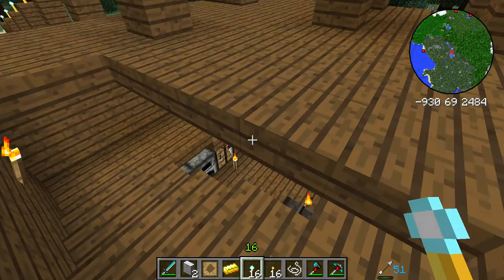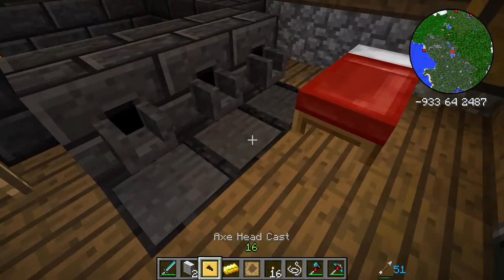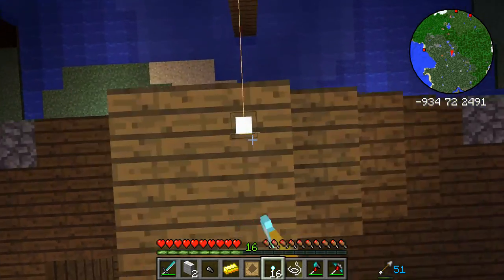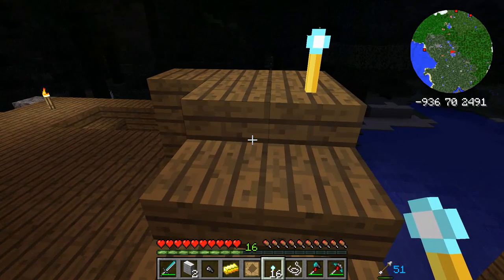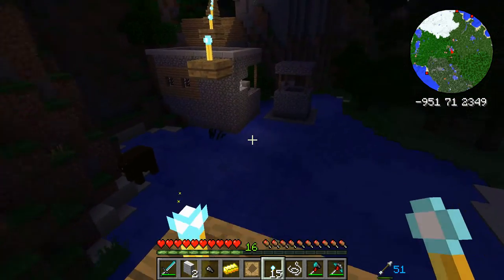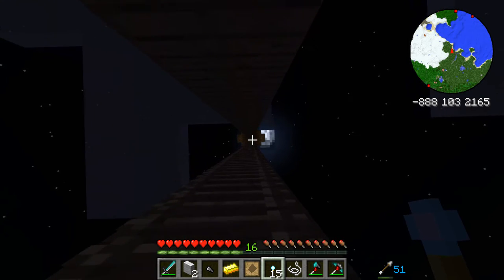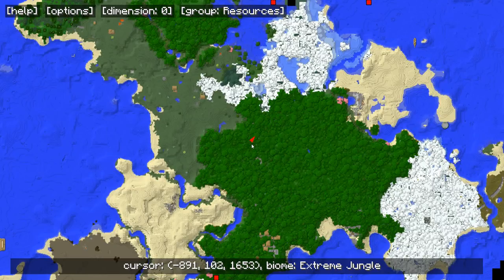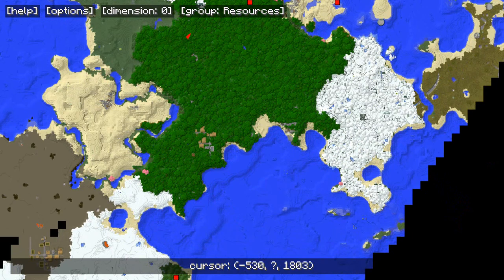Hexxit Chronicles of Nothing - Starbeam Torch Transport System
I come back to you all with bad news...my computer didn't handle the update from 1.01 to 1.04 all that well and lost the world of Numora (i finally got it to work but it had a lot of issues). As such, I bring you my Starbeam Torch Transportation System in a test world, and an undetermined series!